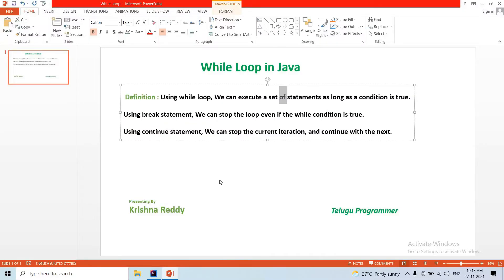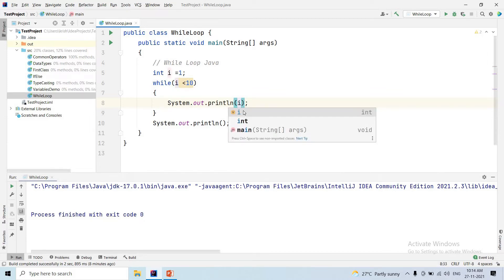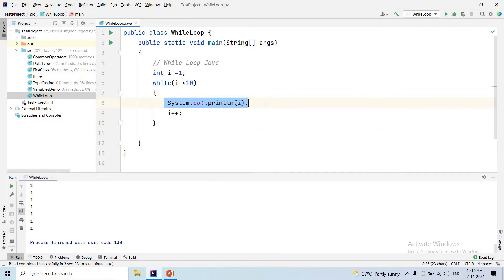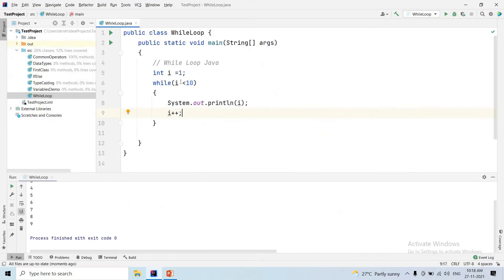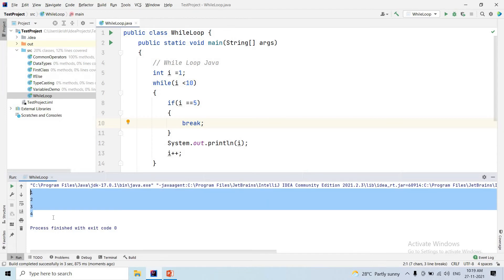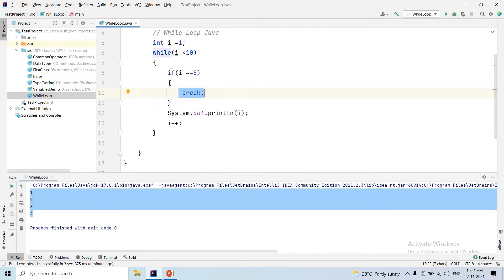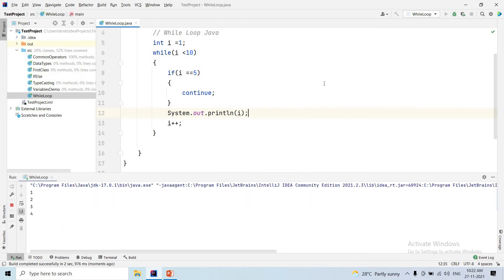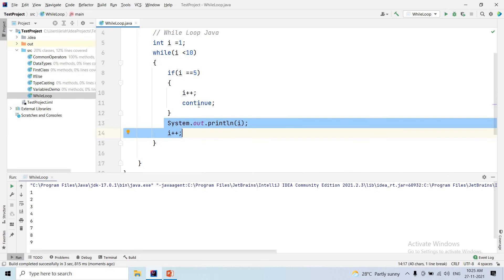#8 Java While Loop in Telugu | Java Tutorial in Telugu